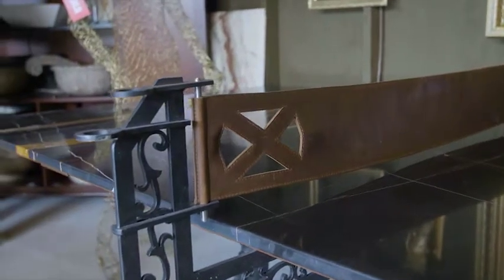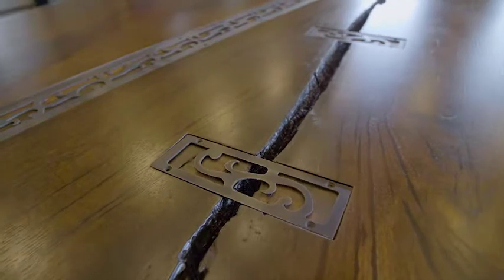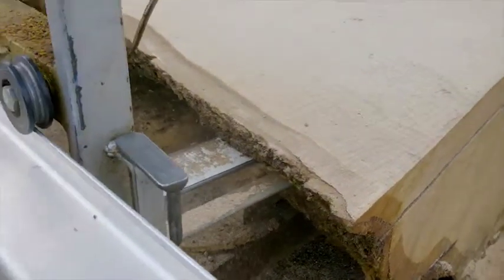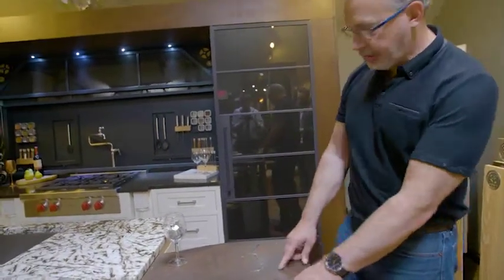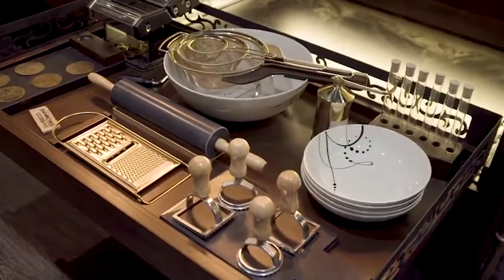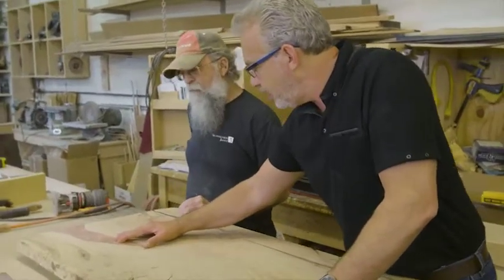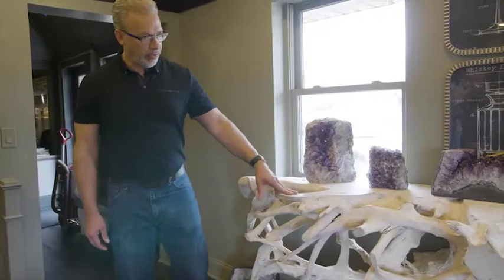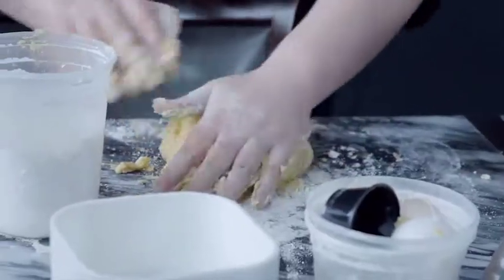Architectural Justice: An Artisan Approach to Home Remodeling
For over 30 years, homeowners looking for on-trend design services have come to Architectural Justice.  We take pride in our people, and in the products that we produce for you. We believe in combining the latest technology with an artisan’s touch, making each creation unique and personal. Designed and handcrafted to withstand the test of time, Architectural Justice is committed to providing you with the highest standards of excellence.